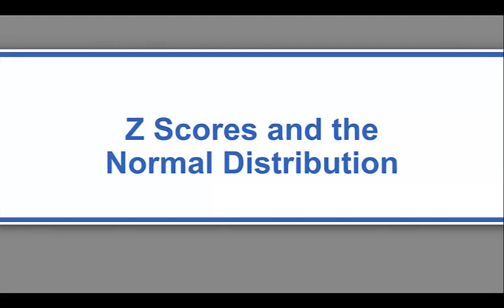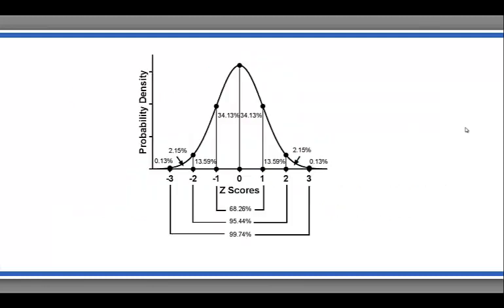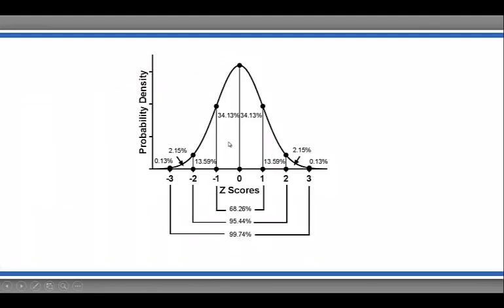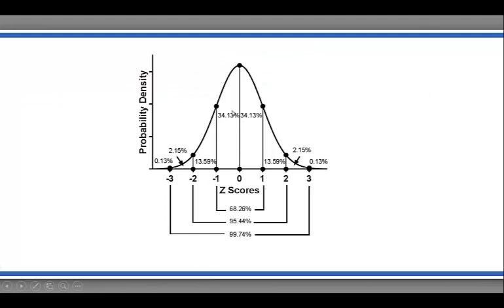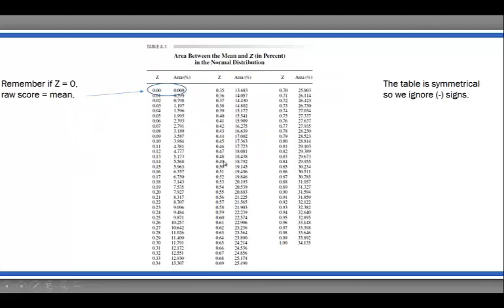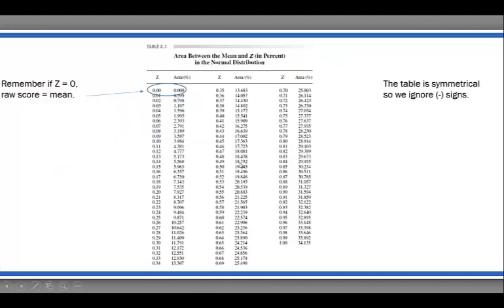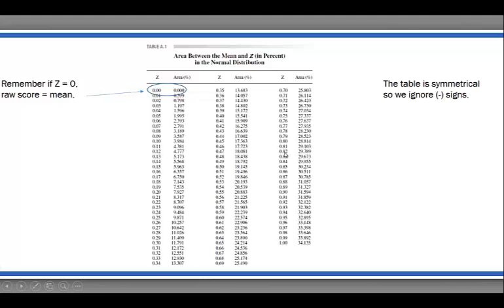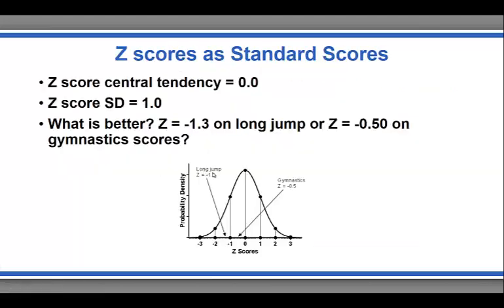Z Scores | Statistics in Kinesiology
Statistics in Kinesiology, Fifth Edition, introduces basic statistical concepts, with an emphasis on those commonly used in the exercise sciences. Examples drawn from kinesiology fields, extensive problem sets, and video mini-lectures facilitate a deeper understanding of statistical methods and their applications.

In the Olympics, all performances (even the last-place finishes) are superior
to those of non-Olympic athletes. If we graded scores in a high school
physical education class by comparing them with Olympic performances,
all the students would fail. How good is a 4-meter long jump in a high school
class? Without additional information, we can’t be sure. If we know that
the average of all long jumpers in the class is 5 meters, then we know that
this score is below the mean, but how far below? To evaluate a single raw
score, we must compare it with a scale that has known central tendency
and variability. Scores from such scales are called standard scores.

Standard scores provide information that helps us evaluate a given raw score. It is common for statisticians and researchers to convert raw scores into scores that have been standardized in terms of standard deviations. That is, a score is given a numeric value that corresponds to how far that score is from the mean. A Z score is a raw score expressed in standard deviation units.